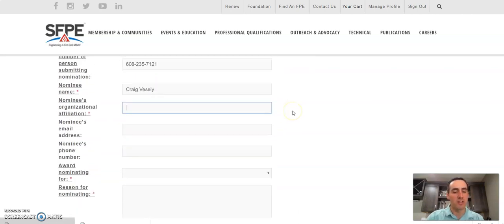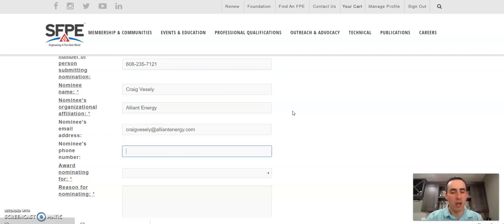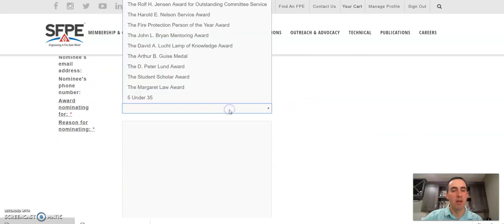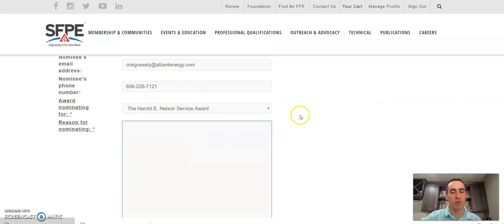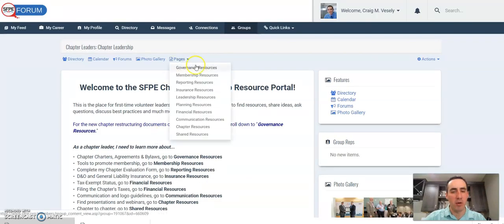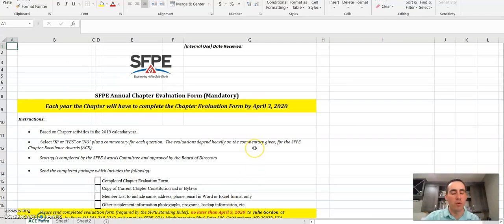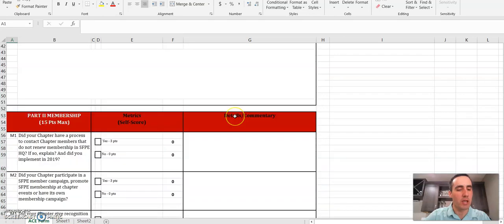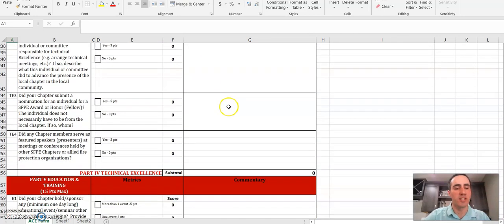SFPE Award Nomination Video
Craig Vesely, Chair of the SFPE Award Subcommittee has put together a brief tutorial on submitting the 2020 Society and Foundation Award Nominations. A full list of 2020 awards can be found